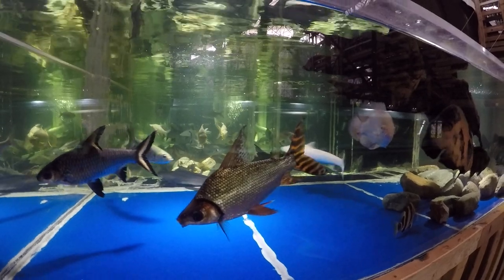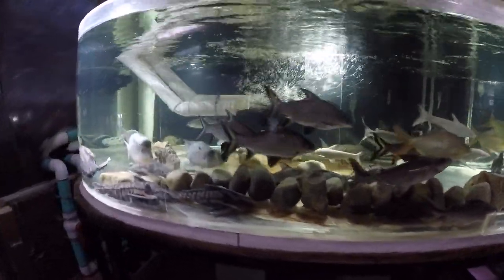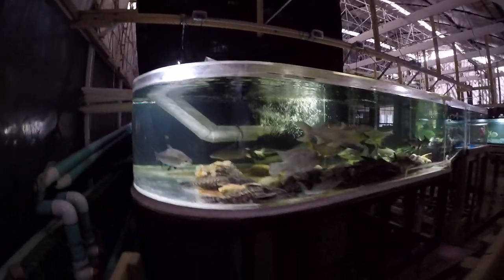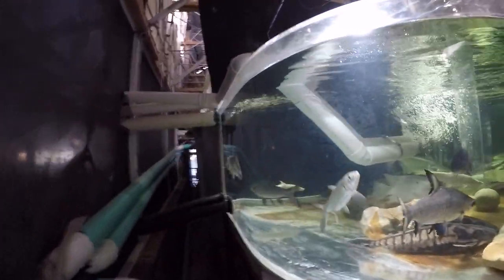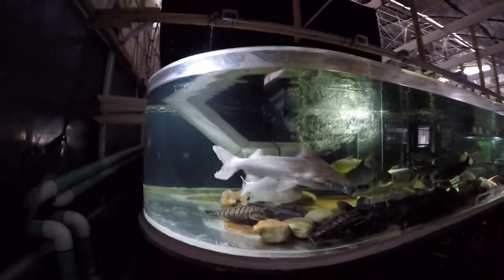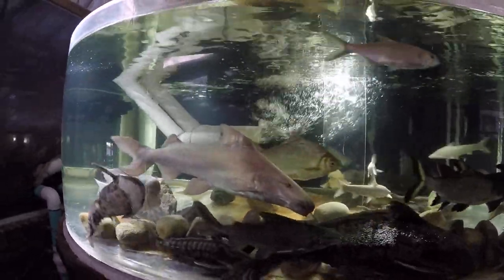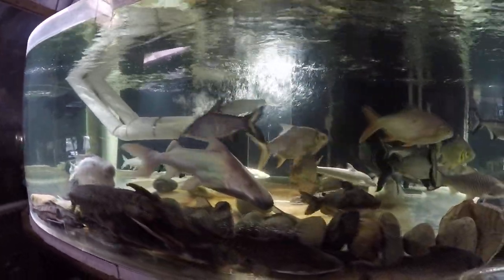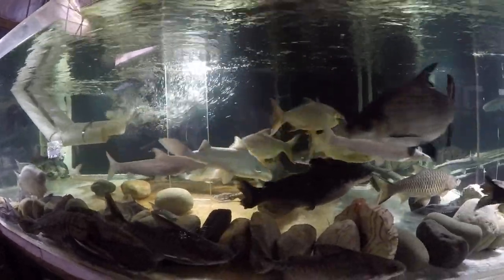Dorado catfish tail stands due to stagnant water, not low oxygen; corrected thanks to Leigh Shelton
Chronology of the problem / experiment:
- Dorado catfish Brachyplatystoma rousseauxii 5yo 2ft/60cm was rehomed from 240 to 1800 gal.
- It started doing a lot of unusual tail standing (swimming in one place vertically, head up, near a wall or not, ~6 inches below the surface, having never done in in 5 years with us before), which led me to think maybe the dissolved oxygen was too low for its need.
- Thus, we opened lids and in a week or so we doubled the flow & the stirring in the 1800 gal via a 48,000 l/h or 13,000 gal/h powerhead.
- It hasn't changed the dorado's behavior immediately, so I thought the tail standing was just still settling into the new tank, being such a nervous and high-strung fish as it is.
- The fish has not fed for 2 weeks in the new tank either.
- Yet, gradually the tail standing ceased and the fish started doing only regular horizontal laps around the tank and feeding very well.
- A month or two later, Hurricane Ian blew out our power for 5 days Sept 28 to Oct 2 2022 and we had not enough generator power to also run the 50W quadruple powerhead.
- The dorado catfish resumed the occasional tail standing!  While feeding well though.
- Tentative conclusion (less likely):  dorado catfish seems to have an unusually acute demand for dissolved oxygen vs its 50+ very diverse, motley crew tank mates, who have never shown any change in behavior with or without the powerhead and the lids open or not.
- Tentative conclusion (more likely): the catfish needs better current, more water movement and not necessarily more oxygen.

316 Morgan Rd
Naples, Florida 34114
USA